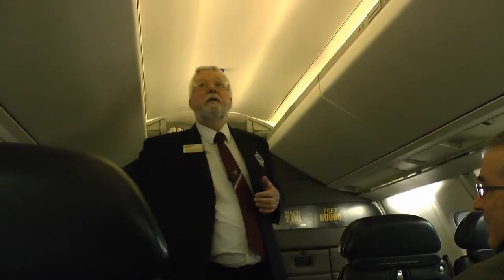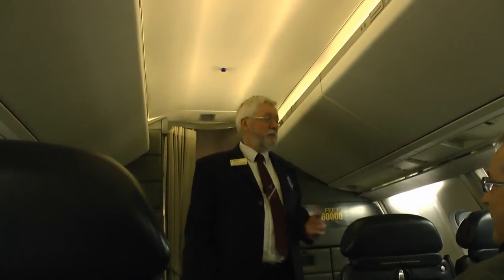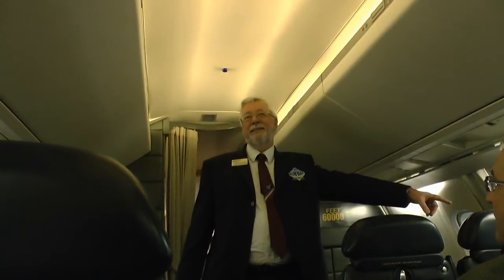The concorde at Manchester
Concorcorde tour at Manchester airport